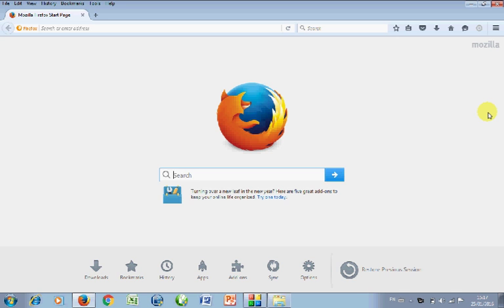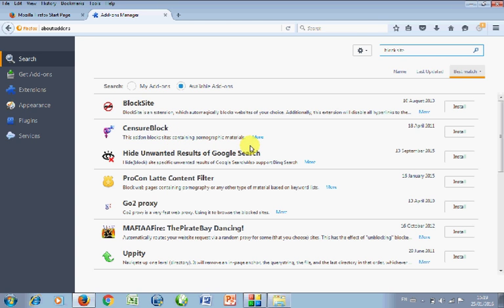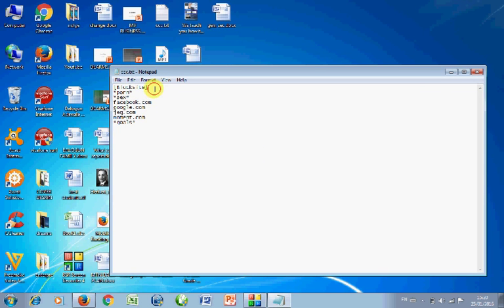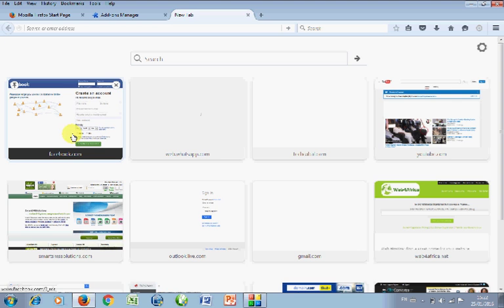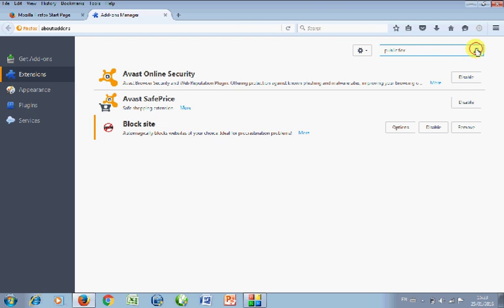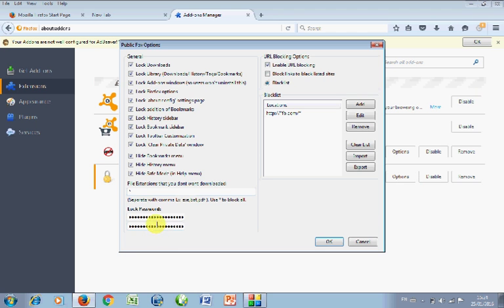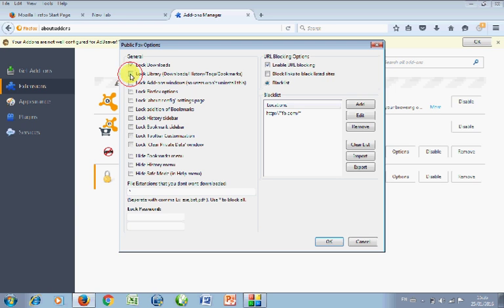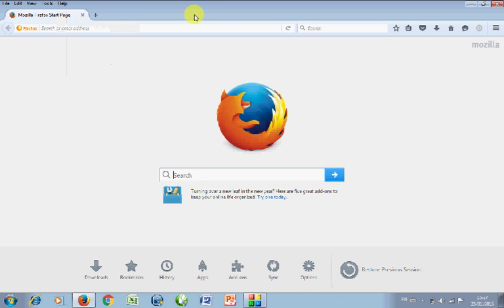MOZILLA FIREFOX; BLOCKING DOWNLOADING AND WEBSITE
Using a simple addons on you Mozilla Firefox to Block Downloading of files of any type and visiting to some website you specify